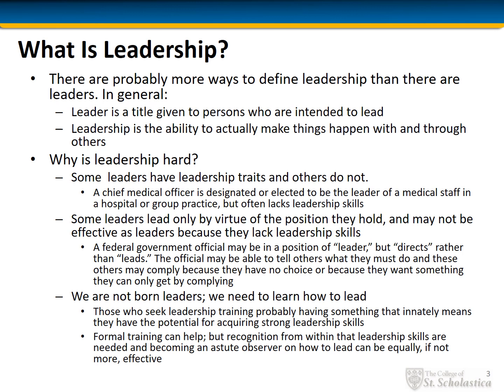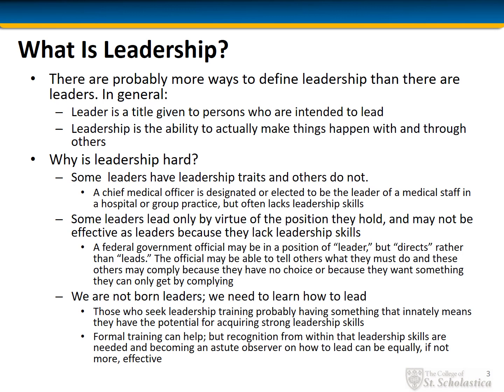Value Based Care MOOC Unit 2-B-1